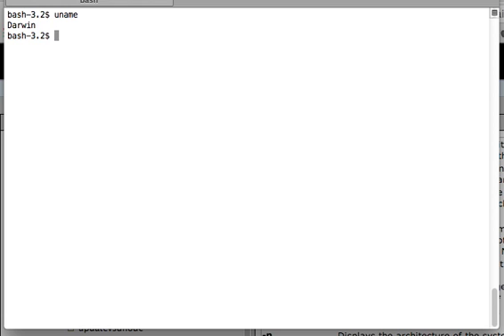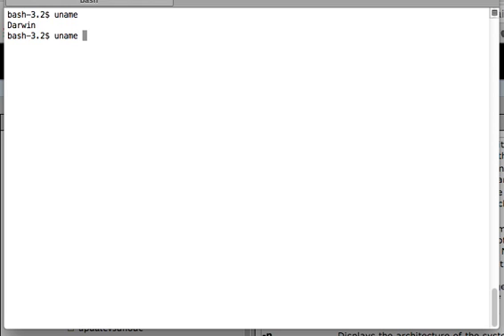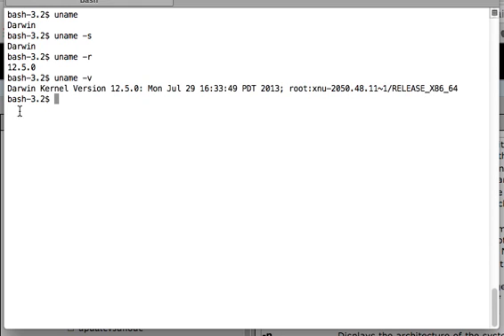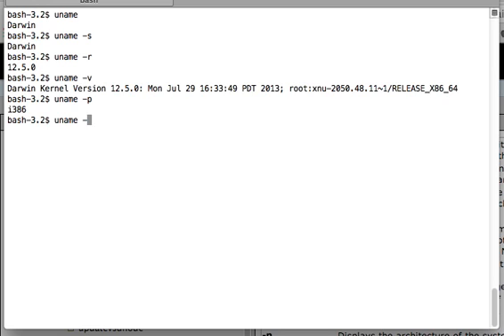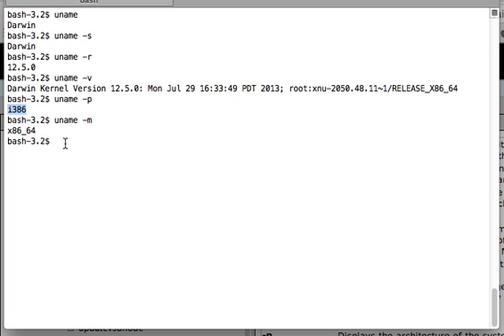Linux Tutorials: How to get kernel info and processor architecture of unix system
uname command in unix is very handy when it comes to knowing your unix machine. In this video we will see how can we get kernel name, version, release versions along with processor architecture type using this command.